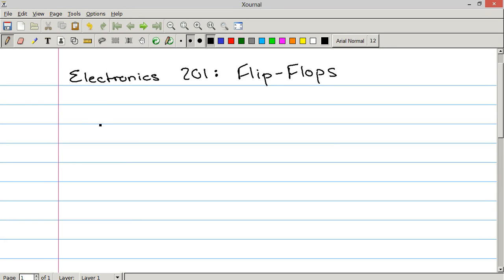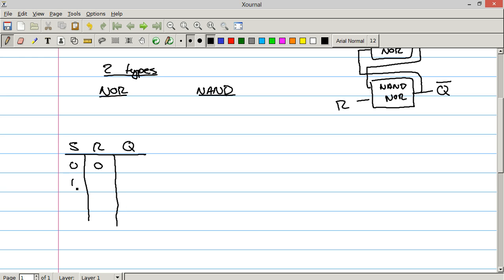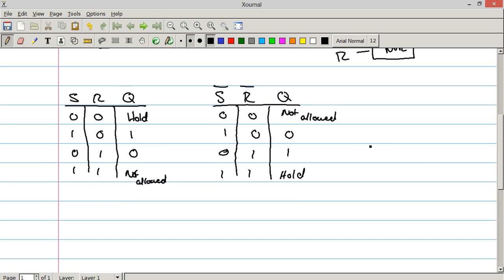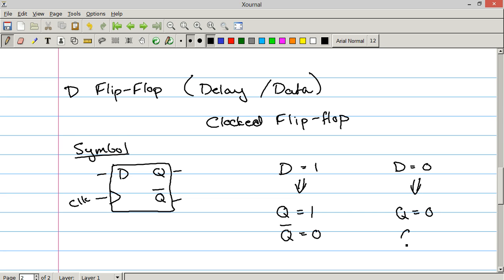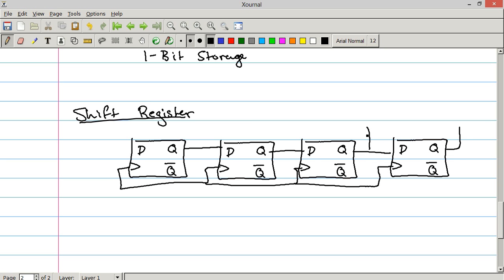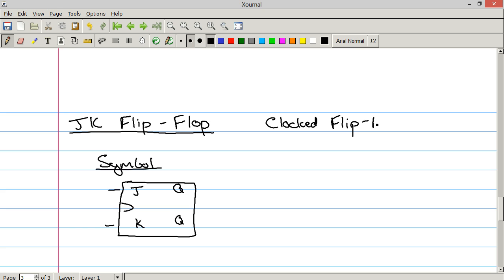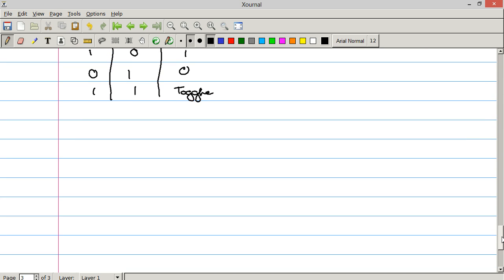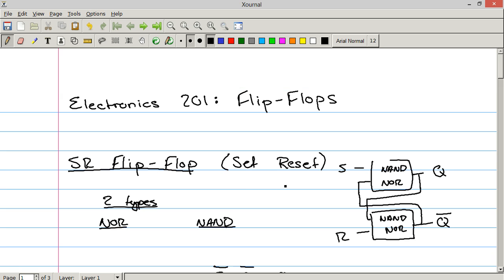Electronics 201: Flip-Flops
In today's Electronics 201, we discuss the the component that is the flip-flop, how they work, and some of their applications.

Have a suggestion for a future video, leave it in the comments below.